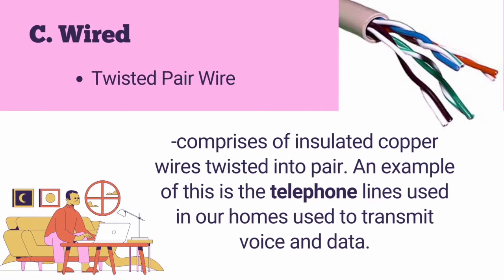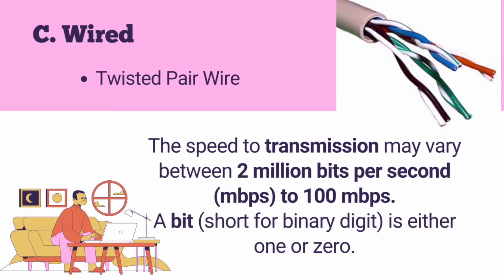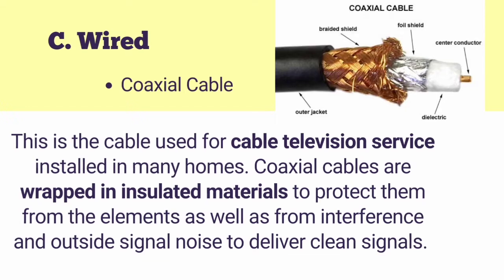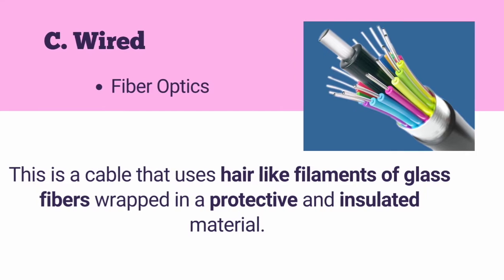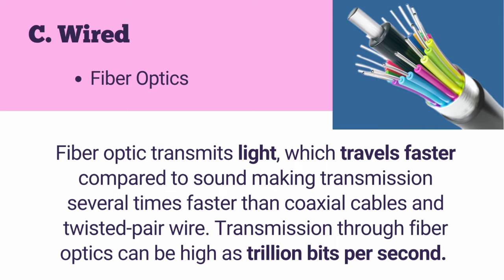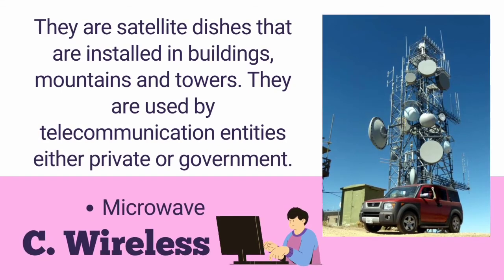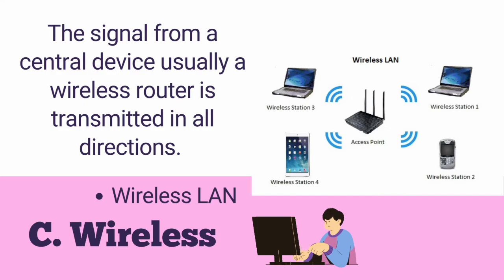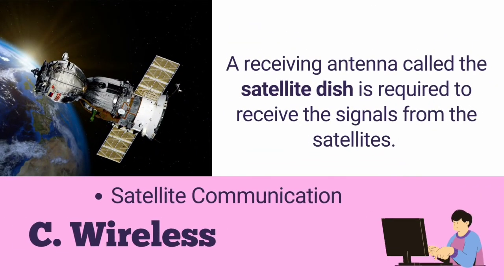Computer Networking (Part II) | Teacher Leng